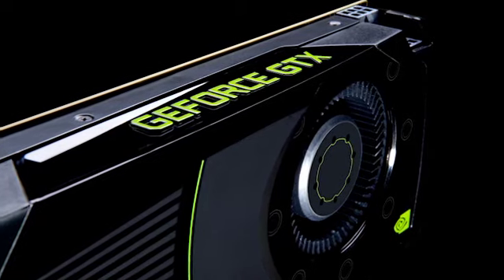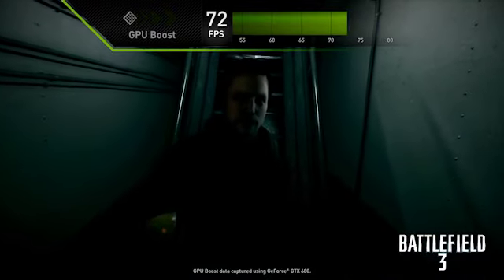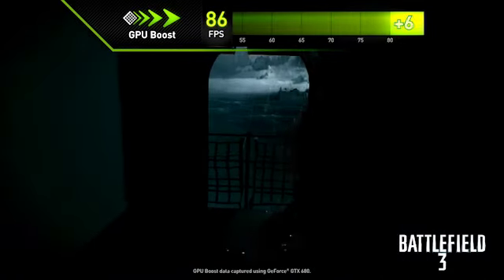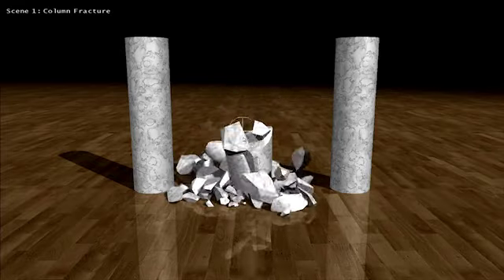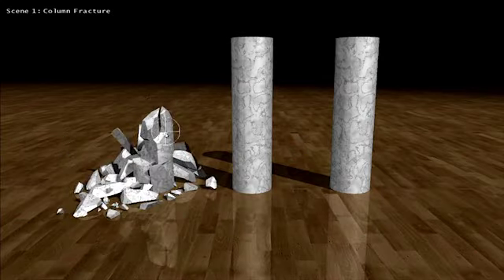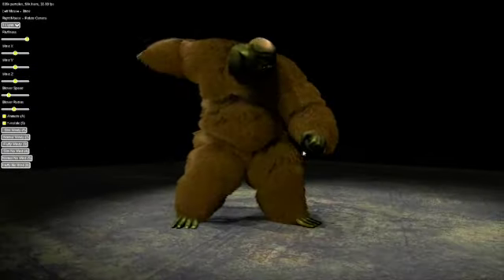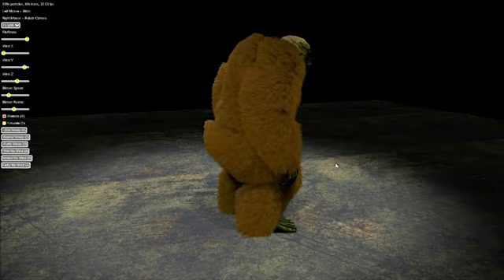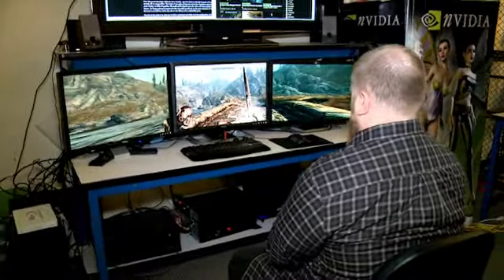Video Walkthrough of Nvidia's GTX 680 Graphics Card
Feast your eyes on Nvidia's new graphics card.